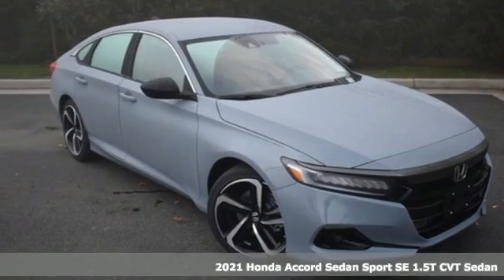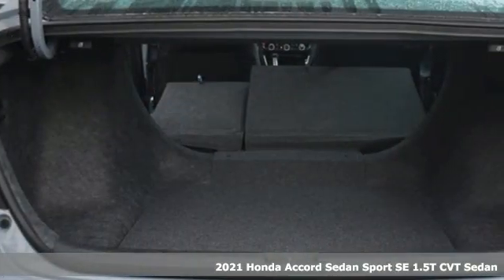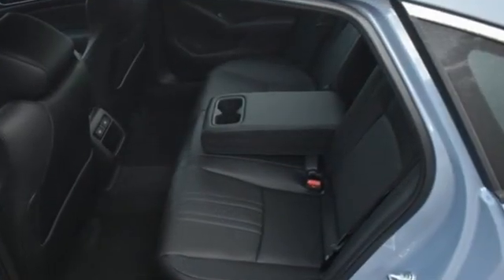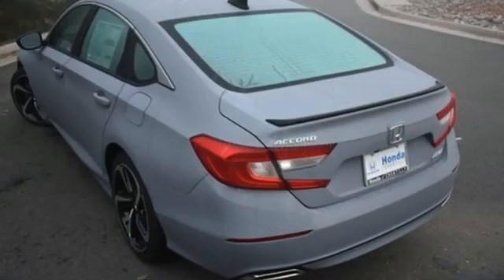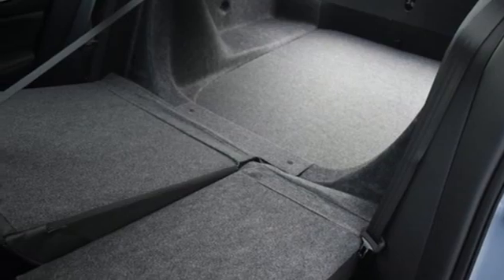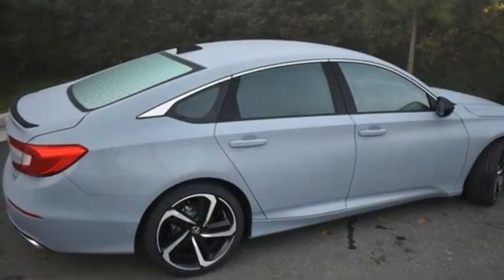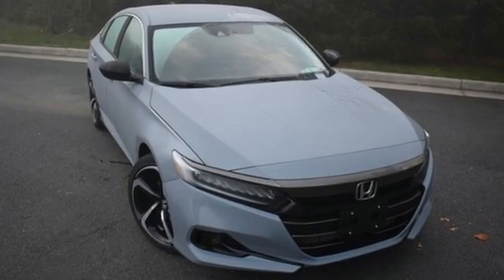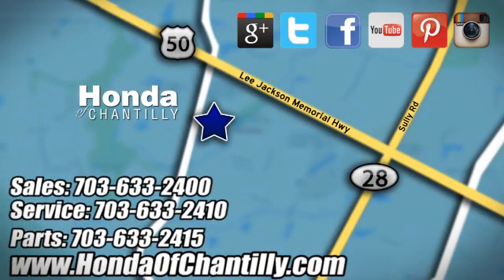New 2021 Honda Accord 1.5T Washington DC MD Chantilly, DC HCMA116243 - SOLD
Year: 2021
Make: Honda
Model: Accord 1.5T
Trim: Sport Special Edition
Engine: 1.5T I4 DOHC 16V Turbocharged VTEC
Transmission: CVT
Color: Gray
Interior: Black
Stock #: HCMA116243
VIN: 1HGCV1F41MA116243
Sonic Gray Pearl 2021 Honda Accord Sport Special Edition CVT 1.5T I4 DOHC 16V Turbocharged VTECbrbrbr29/35 City/Highway MPG We make every effort to provide accurate information but please verify options and price with management before purchasing. All vehicles are subject to prior sale. All financing is subject to approved credit. Dealer installed options are additional. Stock photo colors, options and trim levels may vary. Not responsible for typographical errors. Published price subject to change without notice to correct errors and omissions or in the event of inventory fluctuations. Vehicles may be in transit to dealer. Vehicle photos may not match exact vehicle. Please call to confirm availability status. All prices exclude taxes, title, license, and a $899 documentation fee. Model tested with standard side airbags (SAB). Government 5-Star Safety Ratings are part of the National Highway Traffic Safety Administration (NHTSA). New Car Assessment Program **Based on model year EPA mileage ratings. Use for comparison purposes only. Your mileage will vary depending on driving conditions, how you drive and maintain your vehicle, battery pack age/condition, and other factors.

Address:
4175 Stonecroft Boulevard